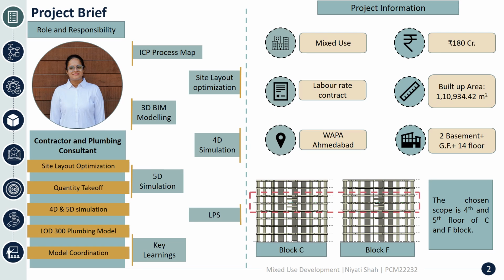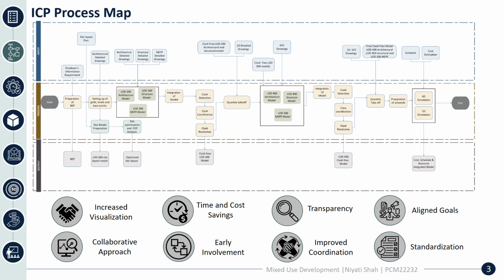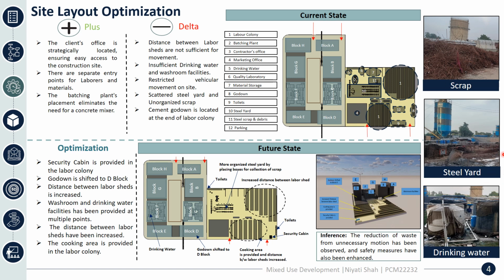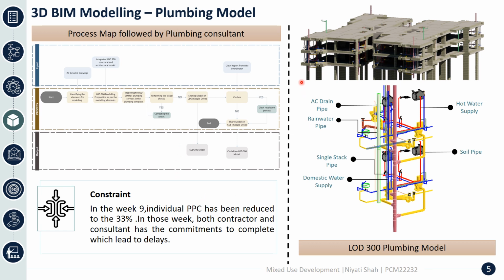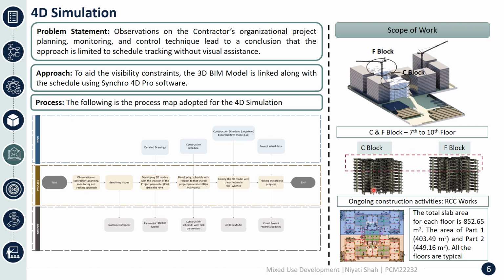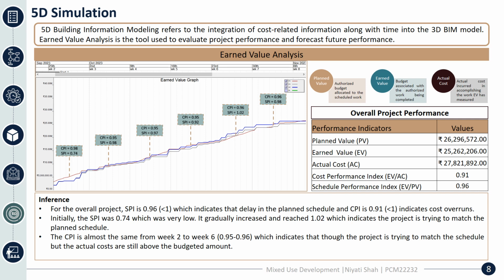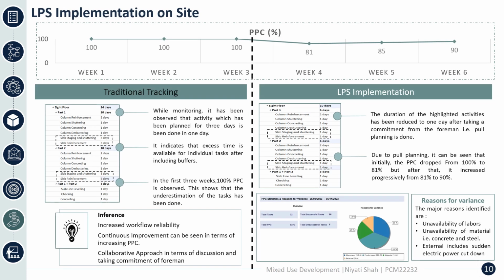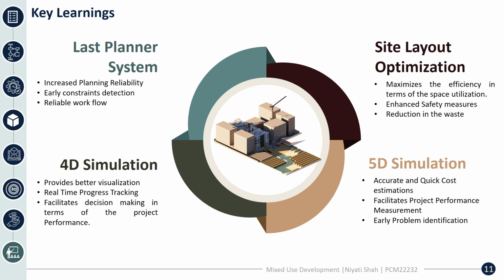Studio 3 - ICP - Portfolio - Niyati Shah - PCM22232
The Monsoon Semester III's Integrated Construction Practices studio within the Master's in Construction Engineering and Management focuses on practical applications of construction management concepts. Students engage in hands-on learning, emphasizing the importance of streamlined processes and effective collaboration. The use of relevant software tools, such as Building Information Modeling (BIM), is integrated to enhance project management efficiency. The studio incorporates recent trends like BIM, Integrated Project Delivery (IPD), and Lean Construction to address modern construction challenges. The practical dimension is emphasized through the selection of a real-life commercial project, where each student takes on the role of a key stakeholder. This approach allows for a simulation of the construction process, aiming to identify shortcomings in traditional approaches and highlight the role of technology in construction management.